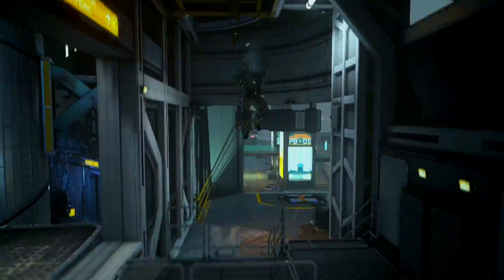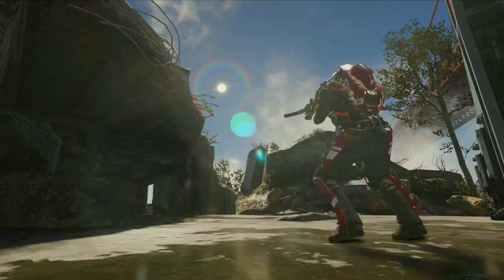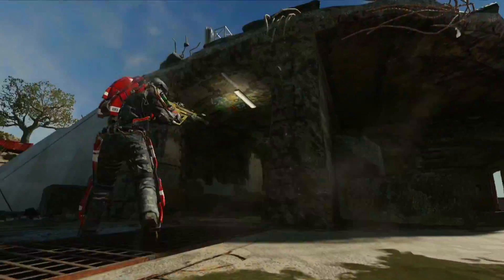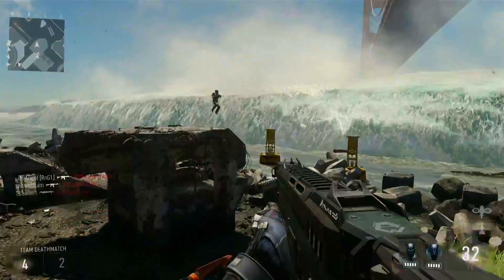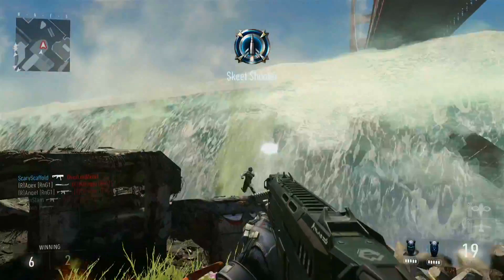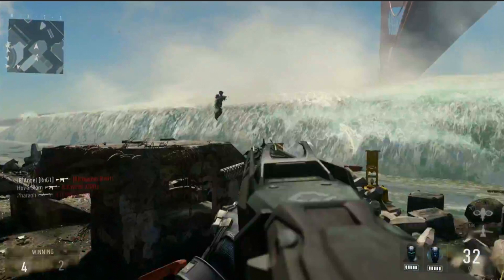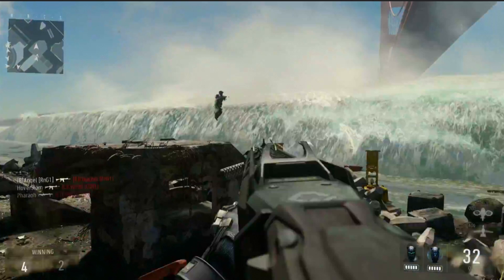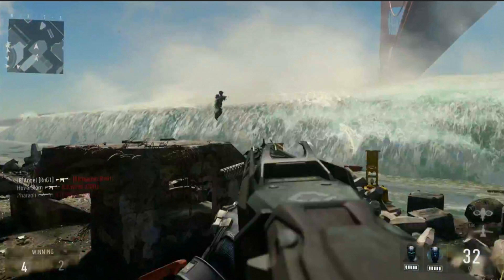Call of Duty: Advanced Warfare Multiplayer Gameplay Revealed! - Trailer Breakdown